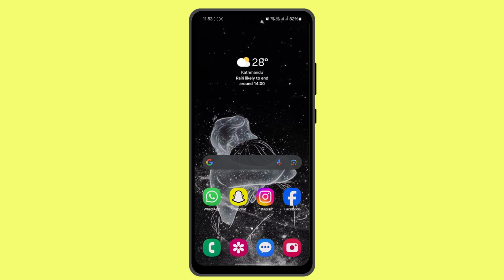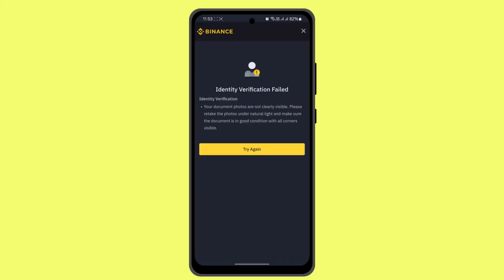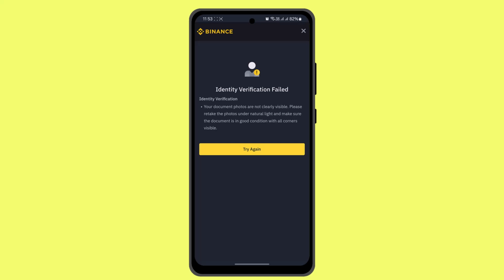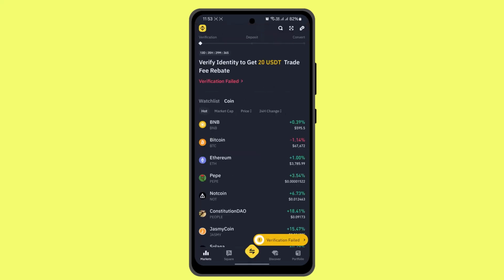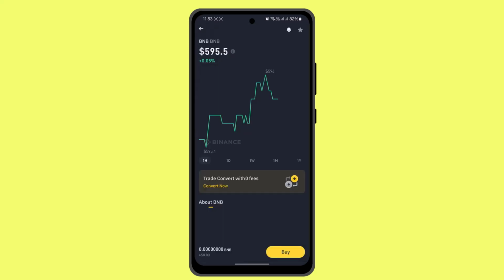How To Use Binance Futures For Leveraged Trading !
This Video Is based on How you can Use Binance Futures For Leveraged Trading.

Chapters / Timestamps
0:00 Introd
0:14 Info
0:34 Use Binance Futures For Leveraged Trading
1:05 Outro